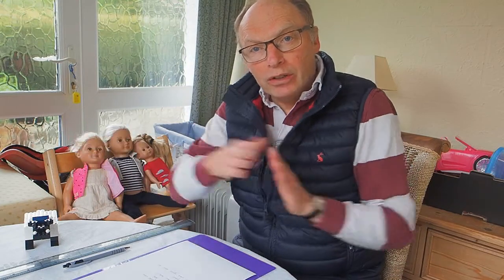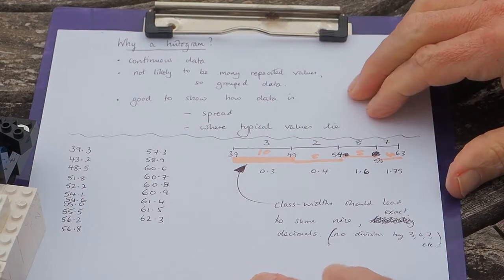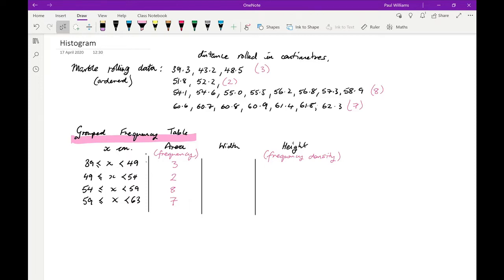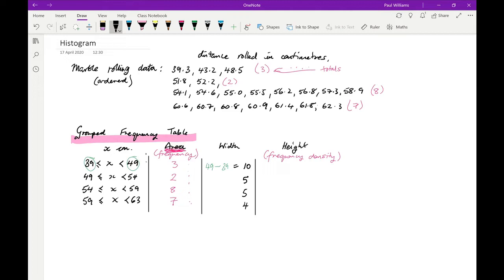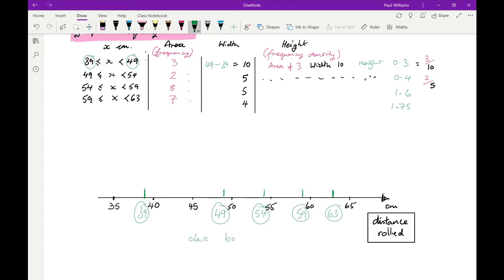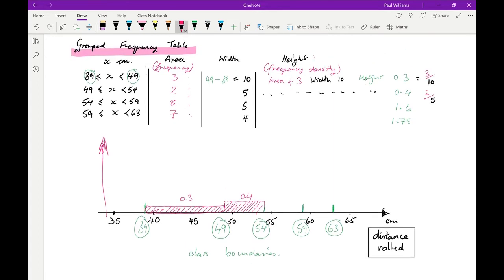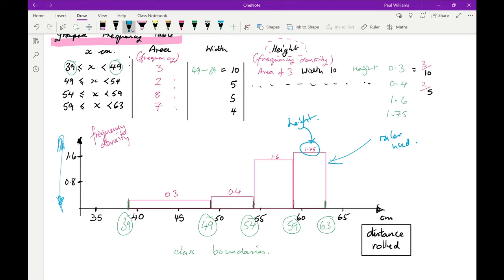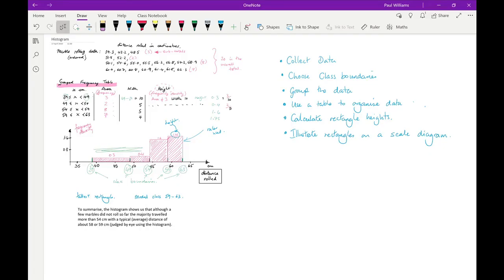Histogram Creation for GCSE